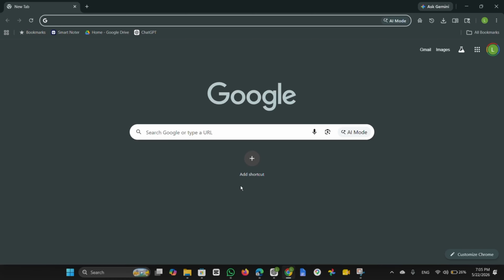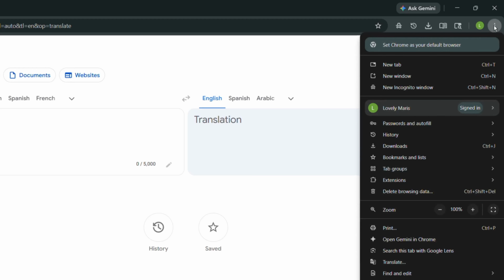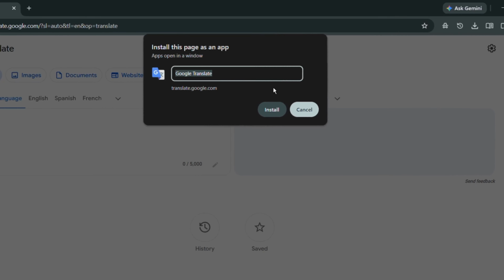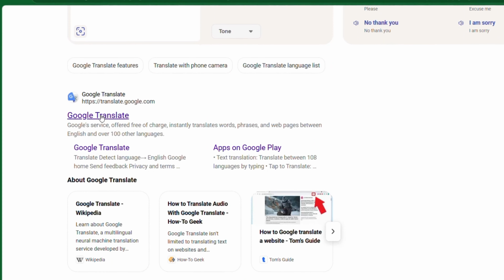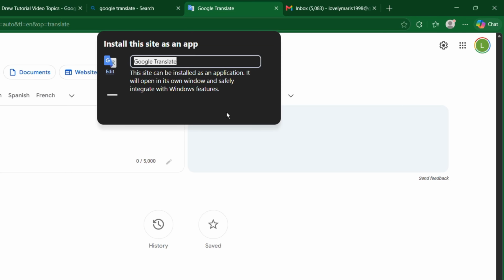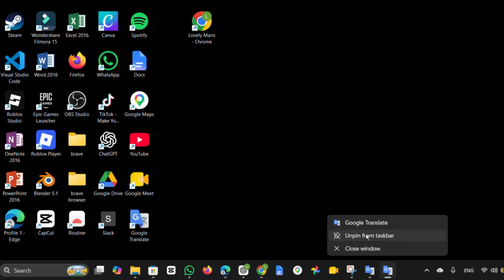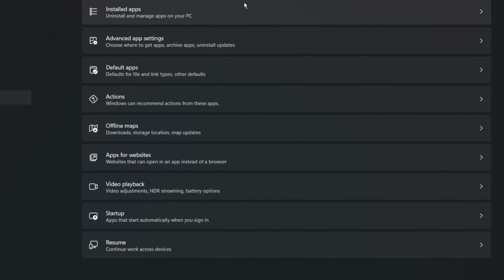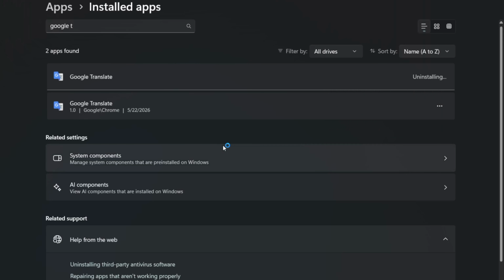How to Install Google Translate App on Chrome and Microsoft Edge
How to install Google Translate app on Chrome and Microsoft Edge with this easy step-by-step guide.
Learn how to add Google Translate to your browser for instant website and text translation.

In this tutorial, you'll see how to install and use Google Translate on Google Chrome and Microsoft Edge browsers.

📌 What you’ll learn:
• How to install Google Translate on Chrome
• How to add Google Translate to Microsoft Edge
• How to use Google Translate extension
• How to translate websites automatically
• How to enable translation features in browser
• How to manage Google Translate settings

Follow this step-by-step guide to quickly install Google Translate on your browser.